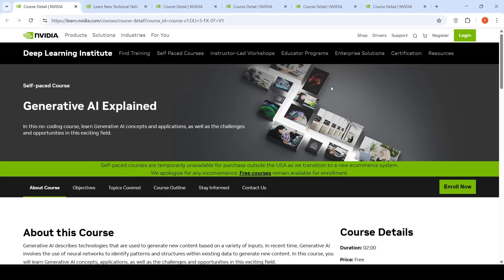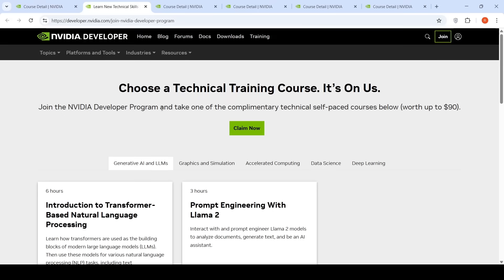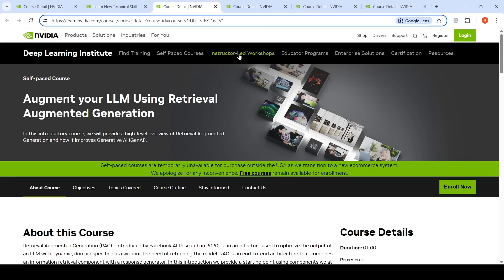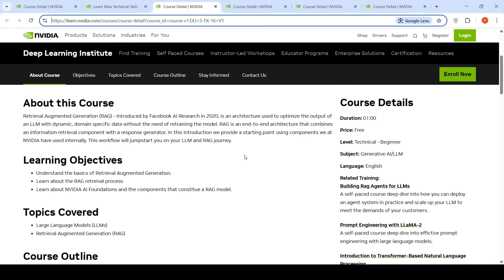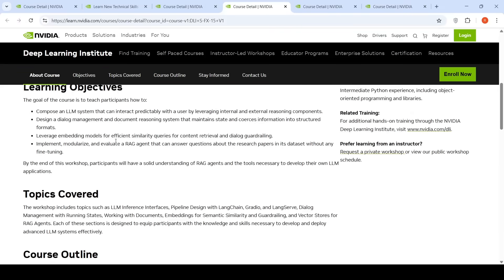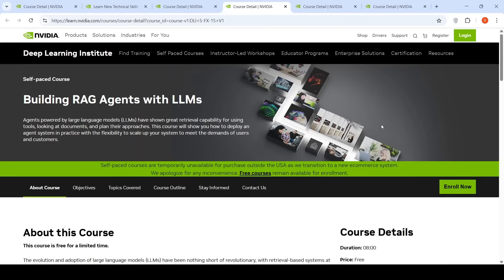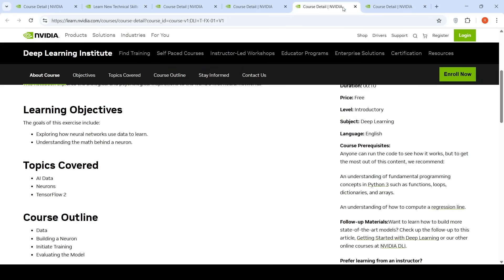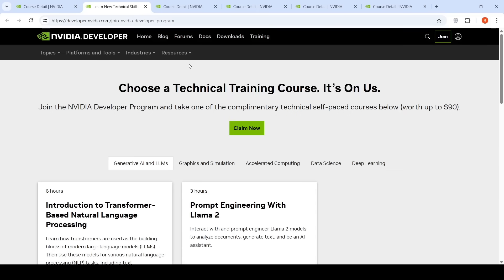Upskill in Gen AI LLM RAG Agents with NVIDIA Free Courses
Here are some free courses from NVIDAI for you to upskill in Gen AI, LLM, RAG and Agents :